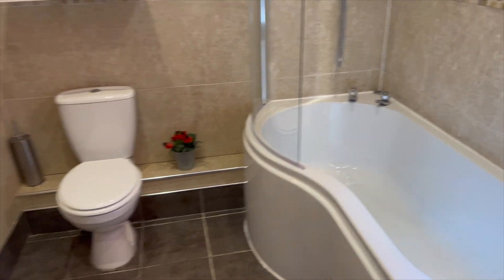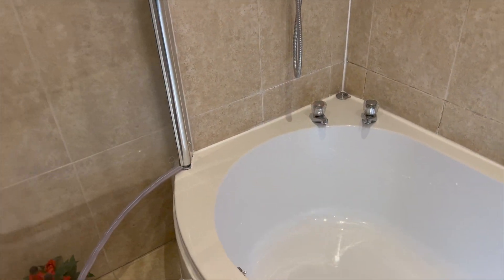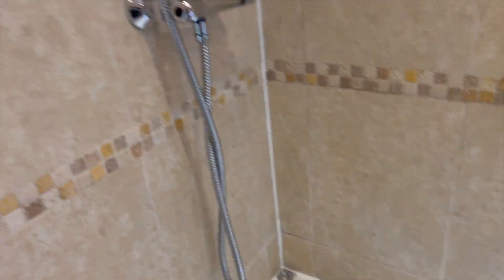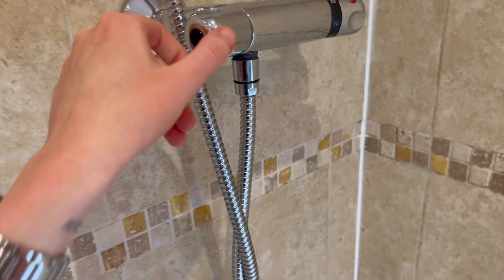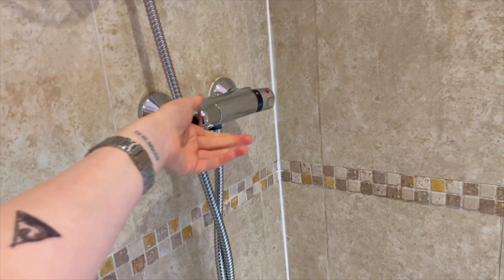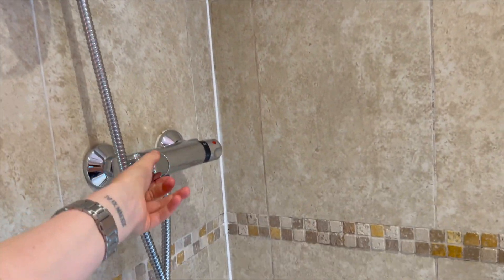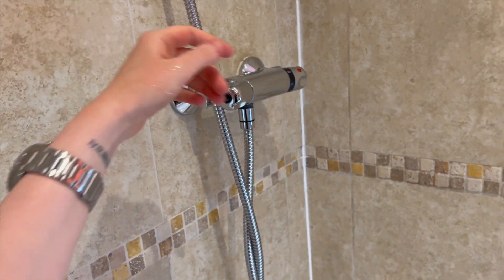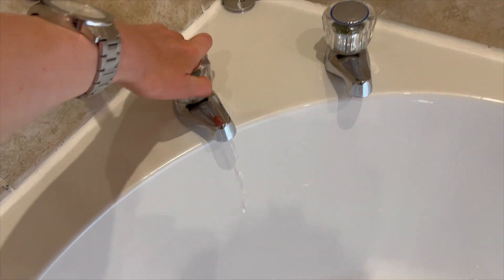How to use the shower Riverside Lodge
Our home is a beautiful Victorian fully equipped property. Perfectly placed just a 8 minute walk from the City Centre and 5 minutes from Rowntree Park - one of York's most attractive sought-after areas Only a stones throw from the River Ouse, this cosy home is the perfect place to relax and unwind after exploring everything this phenomenal city has to offer, with a lovely outside courtyard perfect for evening drinks or a BBQ breakfast in the sun.
The space

Our home is over 100 years old and though greatly cared for, shows its age in some places. Expect to find some loving wear, quaint aging both inside and outside. Riverside Lodge offers homely accommodation